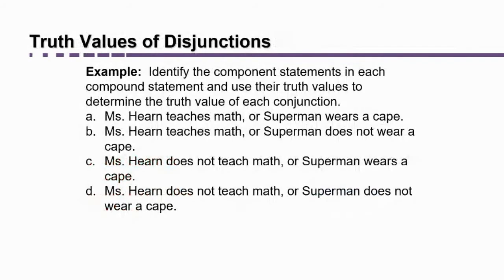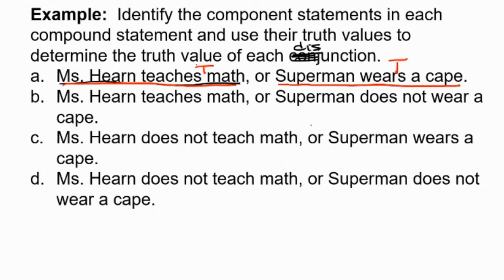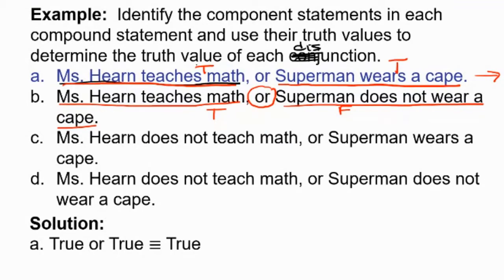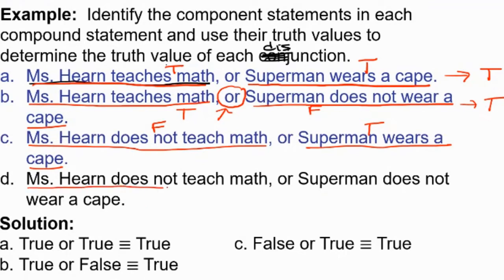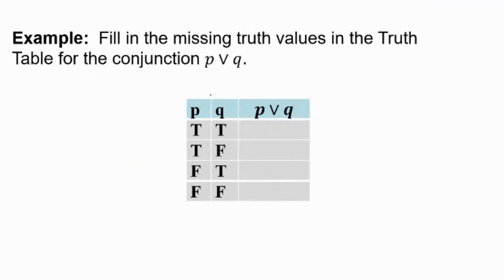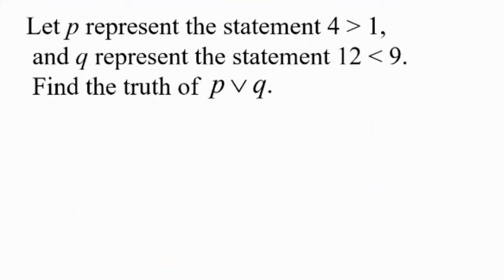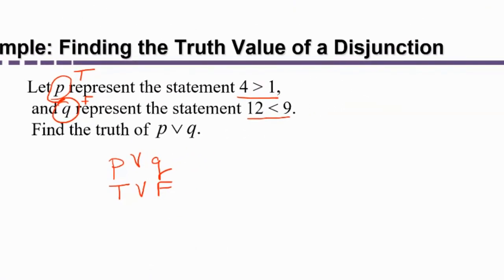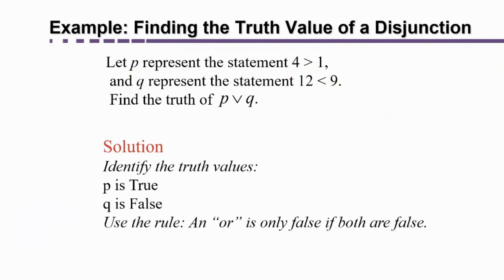Logic Part 3: Truth Values of Disjunctions: Is an "OR" statement true or false?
In this video: How can you tell if an "or" statement is true or false?  In other words, how can you determine its "truth value"?  After you watch this video, you will find out, and you will be able to construct a truth table for a disjunction, which is another word for an "or" statement.

Logic Part 1: Logic Statements, Connectives, Quantifiers (Section 1 of textbook)
Logic Part 3: Truth Values of Disjunctions (Also Section 2 of textbook)
Logic Part 11: How to write If...then statements using other wording (Also Section 4 of textbook)